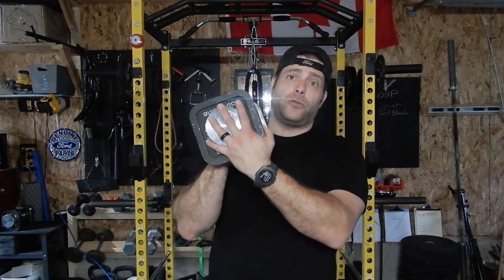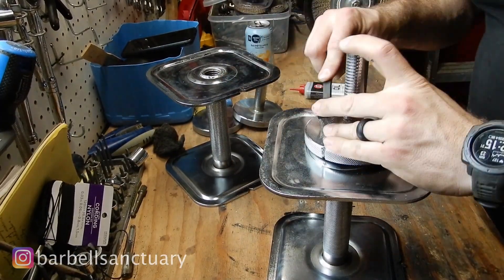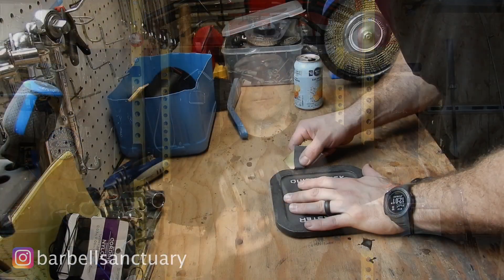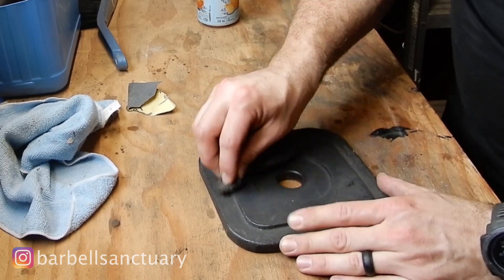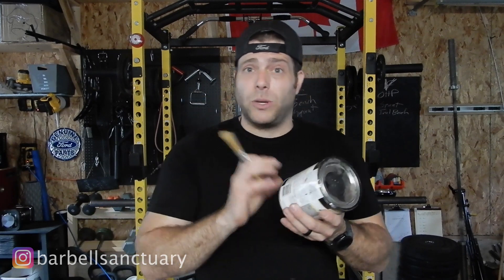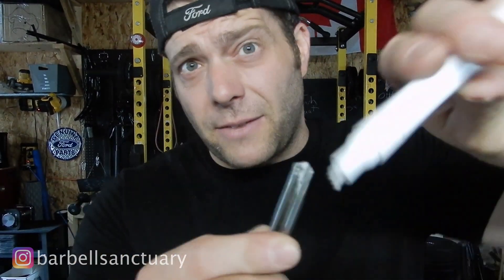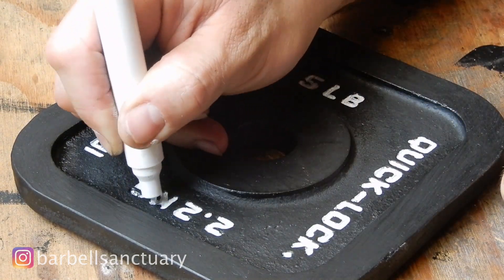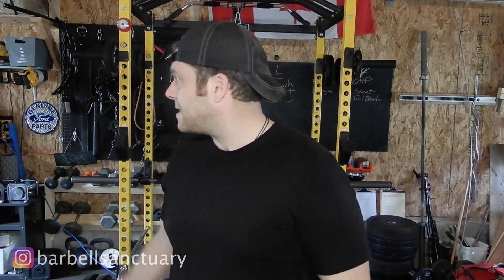HOW TO MAINTAIN GYM EQUIPMENT - IRONMASTER ADJUSTABLE DUMBBELLS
In this video I show you how to maintain gym equipment by refinishing and maintaining my Ironmaster adjustable dumbbells.  I you know how to maintain your gym equipment and do it on a regular basis, it will last you a very long time and save you alot of money.

How to maintain your gym equipment is a basic skill any garage or home gym owner needs to know and learn.

My Ironmaster adjustable dumbbells are now in my hands as the third owner, and because I maintain my gym equipment on a regular basis, they still look brand new!

00:00 Intro
00:40 Cleaning Handles
01:50 Cleaning and Painting Plates
05:04 Painting White Lettering
08:00 Outro

Paint Pen

Rust Paint

Wire Brush Drill Kit